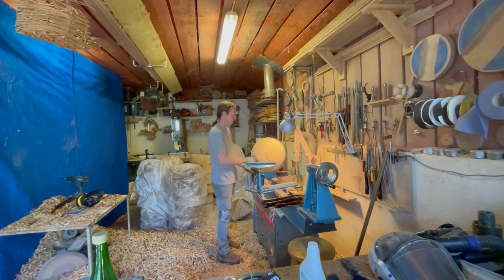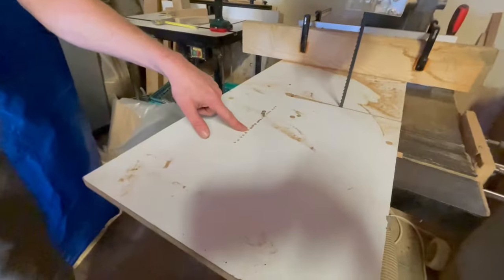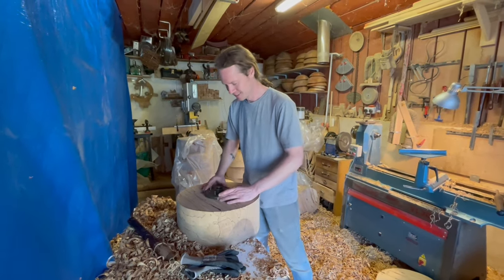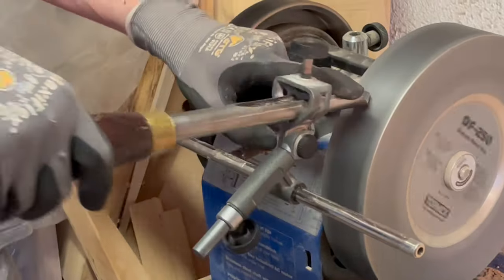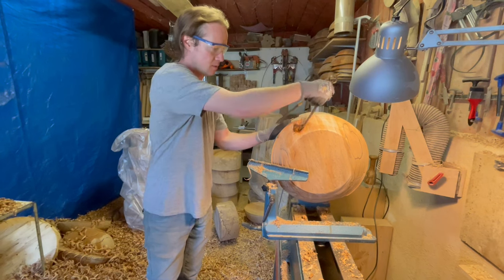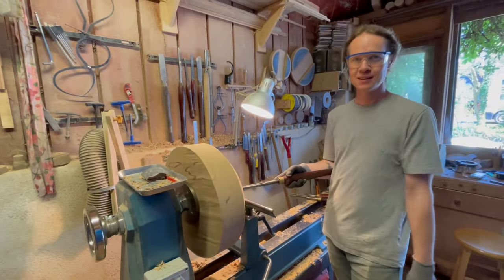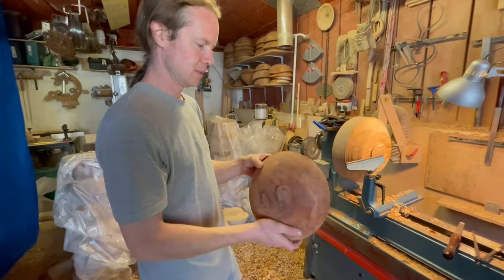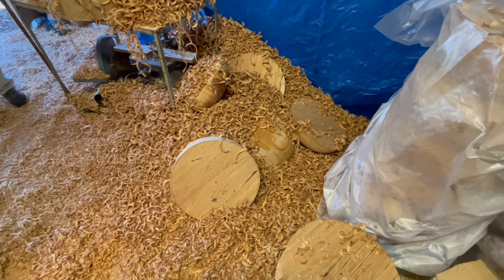Our beech tree’s continued evolution toward bowls with Eoghan Leadbetter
Here we follow Eoghan to his workshop where he demonstrates the next two stages our beech tree evolution to become beautifully wood turned bowls. Each step take us closer to the complete useful beautiful bowl. Here we see him jigsaw out the round and begin to turn the bowls by turning the bowls bottom.

If you email him you can ask for Black Sheep Farm beech tree products. This way you can have a small piece of our farm in your own home.